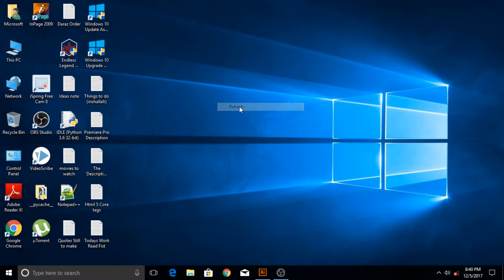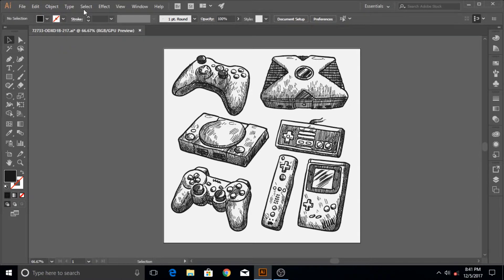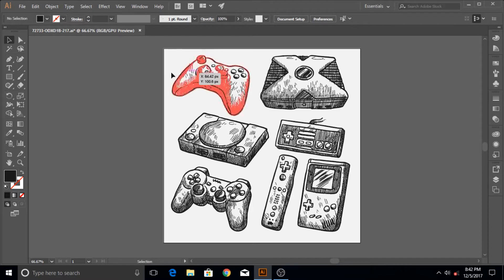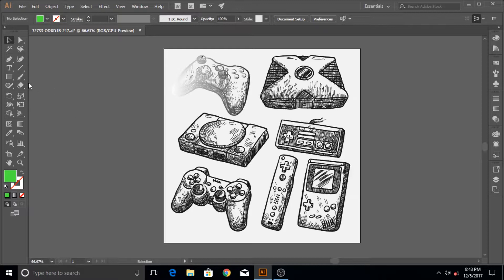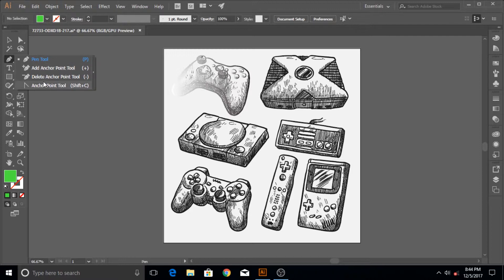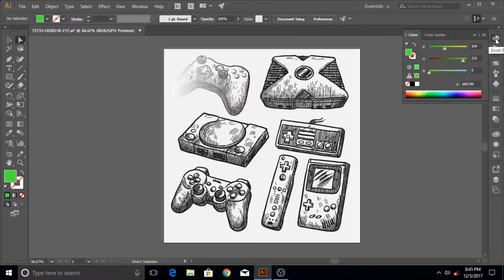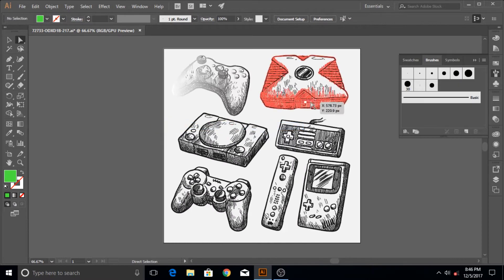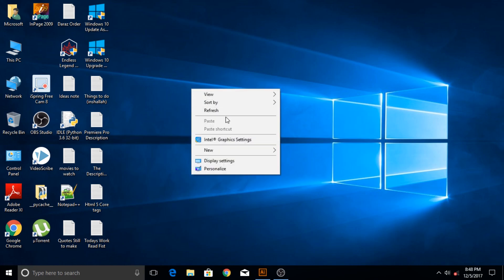Adobe Illustrator CC - 2 - Understanding the Interface of Adobe Illustrator CC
Hi guys, and welcome to this Essential Training Tutorial series of Adobe Illustrator CC for beginners.

This course will provide you with all the essential/fundamental information, which are necessary for you, to get your vector graphic journey started.

If you are some one who is brand new to Adobe Illustrator CC or if you are some one who is somewhat familiar with adobe illustrator software. This course will refine and improve your skill set manifolds.

You will find out, what adobe illustrator is, what its for, you will learn its interface, you will learn how to use its different tools and key features in a easy and fun way.

Adobe Illustrator is a software in which you can make vector graphics, as oppose to bitmap images. Don't worry if you don't know the difference between the two because I will teach you all about them in this course. I will also teach you how to convert other types of image formats into vector graphics etc

This course is designed in a way that an absolute  novice to Adobe Illustrator CC and vector graphics can also follow and learn it easily.

At the end of this course I will upload some real life projects that are mostly in demand these days in the world of graphic design, by learning the basics and the sole project tutorials, you can find jobs online that are suited for your skills and make a lot of money online. I will also teaching in the end of this course how to sell your adobe illustrator cc skills online and where to sell them. And how you can earn money from learning adobe illustrator cc.